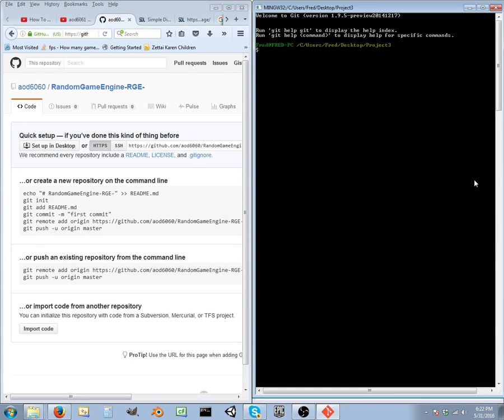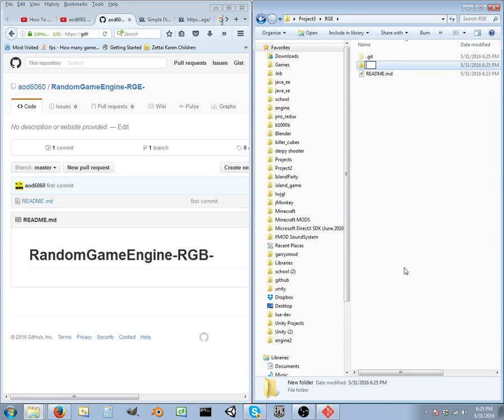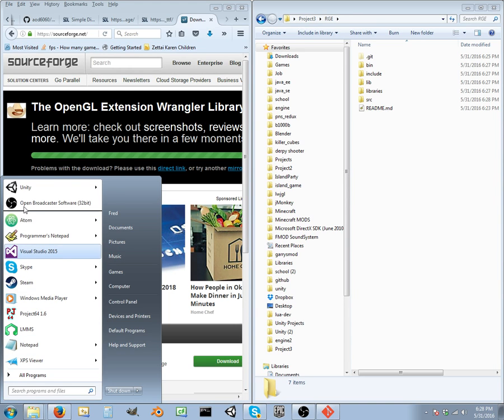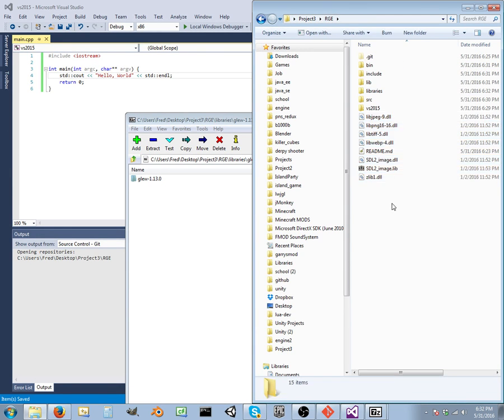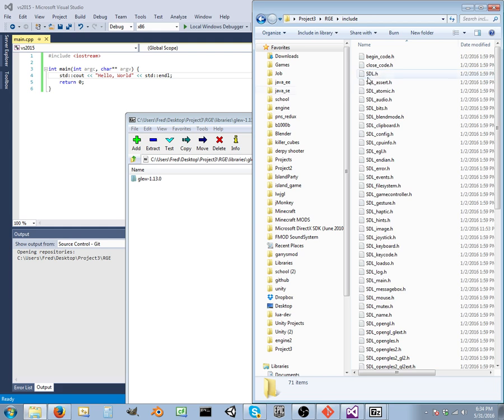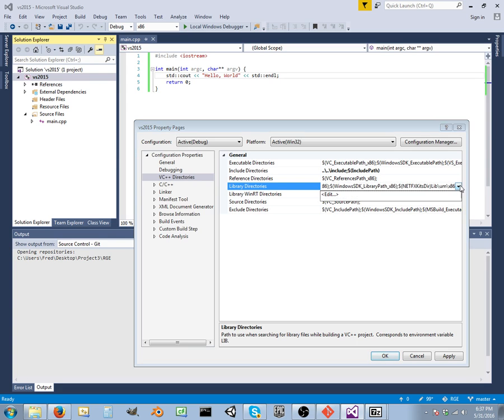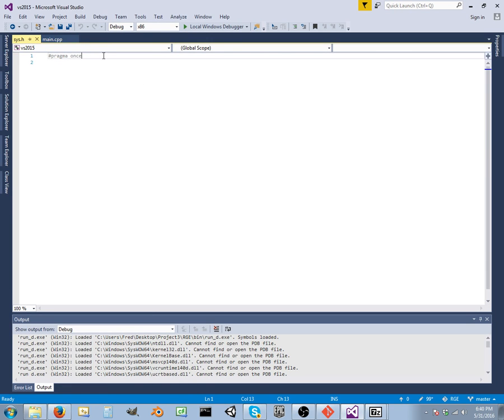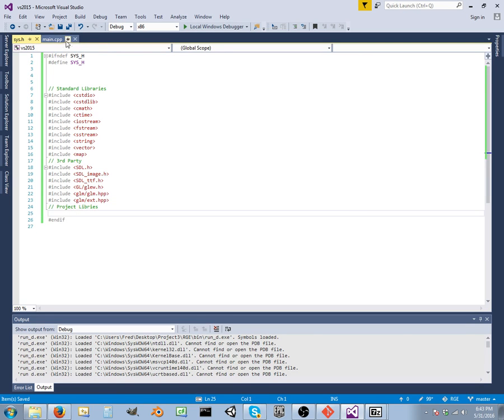RandomGameEngine (RGE) 1: Getting Started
Welcome to the first video of RandomGameEngine (RGE). This is basically a series were we'll build an entire game engine from scratch using several different libraries. SDL, SDL_image, SDL_ttf, opengl 3.3, glew, and other that will be added later on.  This is video covers the beginning of the project, basically setting everything up. Yes and I do mean everything. Its a little boring, but it has to be done. Next video we're going to do something really fun and useful which is getting a window to pop up on the screen.